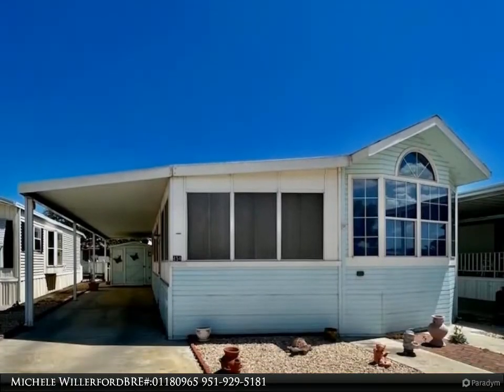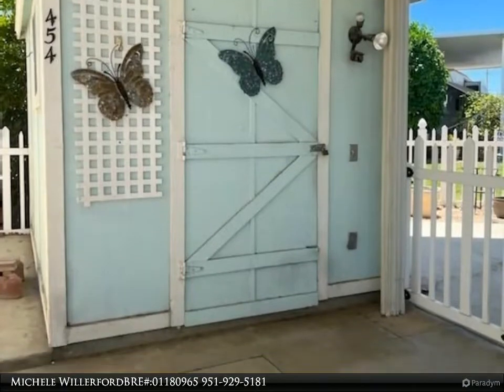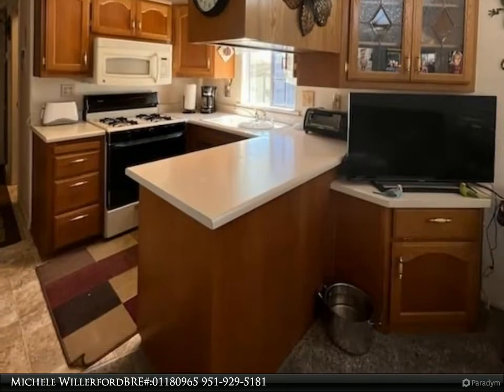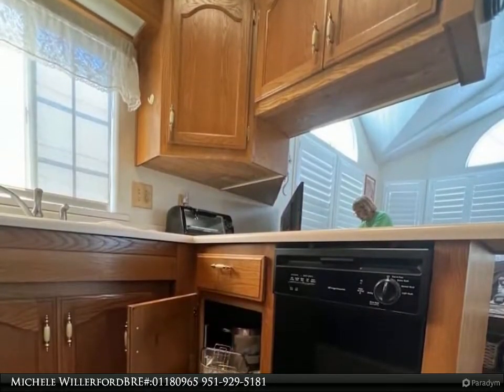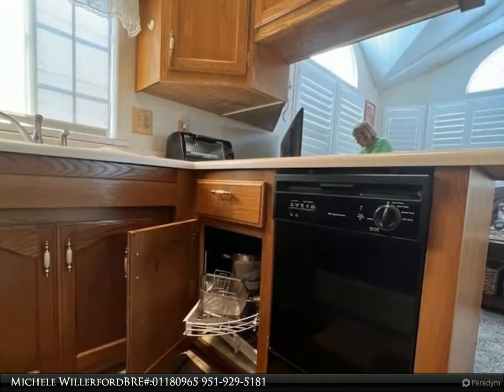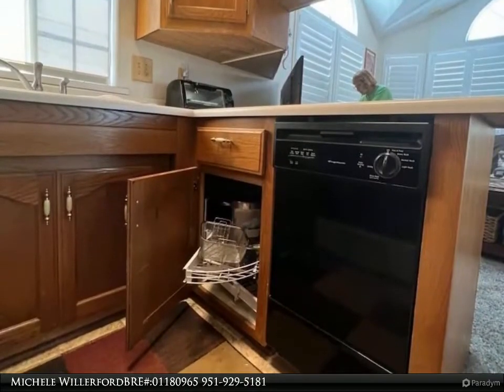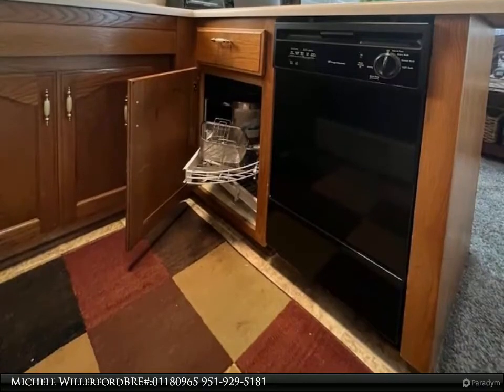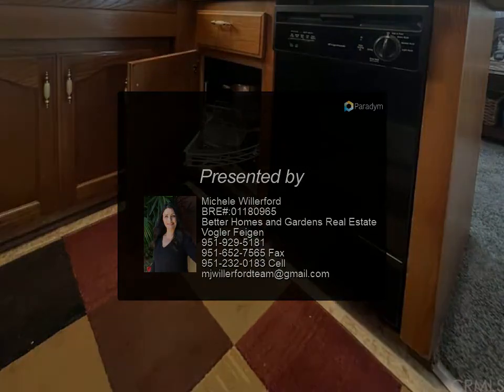1295 S Cawston Avenue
1295 S Cawston Avenue
$139,900, 1 bed, 1.00 bath, 800 SF, MLS# SW22138343

OWN YOUR LAND! Large "A" Lot In Desired Mt Shadow RV Resort Backs Upto The Green Belt. Gated Age Qualified 55+ Senior Community. Beautiful Inside & Outside And Great Location In The Resort. Enter Through The Covered Carport Side Of The Home. The Full Length Enclosed California Room Shows Light & Bright, Custom Window Coverings, Warm Neutral Colored Carpet, Dining Area. Kitchen Open To The Living Room With A Skylight, Ceiling Fans, Full Size Refrigerator, Full Size Free Standing Range, Microwave, Dishwasher, Garbage Disposal, Beautiful Cabinetry With Lazy Susan Blt-In And Pull Out Drawers In The Pantry. Master Bedroom Has Lots Of Cabinets & Mirrored Wardrobe Closet, Extra Storage Area Below The Built-In Bed Frame. Bathroom Has A Step In Shower With Access From Both The Hallway & Master Bedroom. Back Door Exits To The Covered Patio Great For Entertaining Friends. Vinyl Fencing Around The Back Yard With A View Of The Park Like Setting Green Belt With Side Walk Accessibility. Great For Early Morning Or Evening Strolls. Storage Shed Has A Washer & Dryer Included With A Separate Hot Water Heater To Wash Your Clothes. The Facility Has Two Clubhouses With Many Amenities To Choose From Including Pool, Spas, Banquet Room, Indoor & Outdoor Kitchens, Library, Card Room, Billiard Room, Shuffle Board, Gym Exercise Room, Laundry Facilities, BBQ & Picnic Area, Horse Shoe Pit. Close To Shopping, Restaurants, Doctors & Great For Commuting To Temecula, Palm Springs, Idyllwild, Mountains & Beaches. Low Taxes & HOA Fees Approx $210.00 Includes Water, Sewer, Trash, Basic Cable & Internet. Resort Living At It's Finest.

1 three-quarter bath

Michele Willerford BRE#:01180965
Better Homes and Gardens Real Estate Vogler Feigen